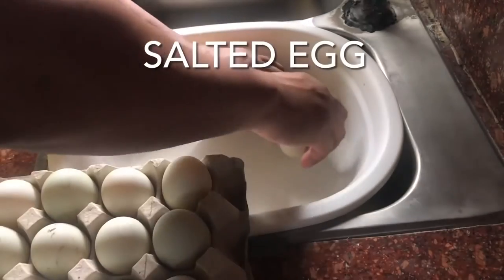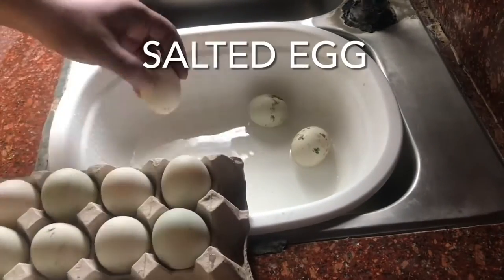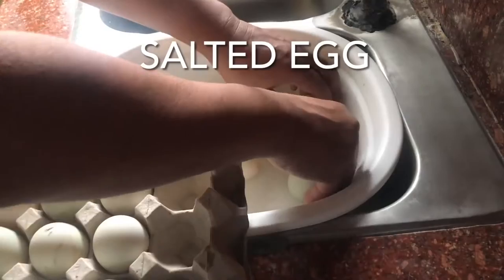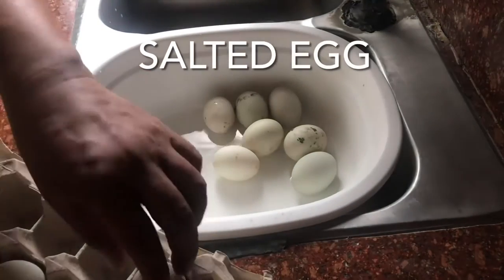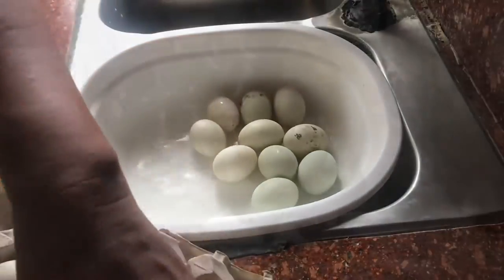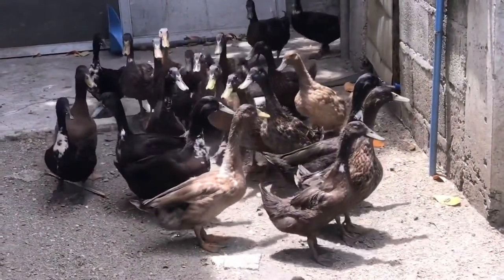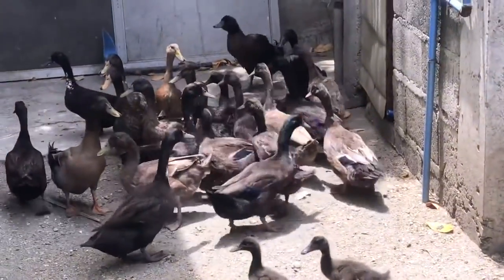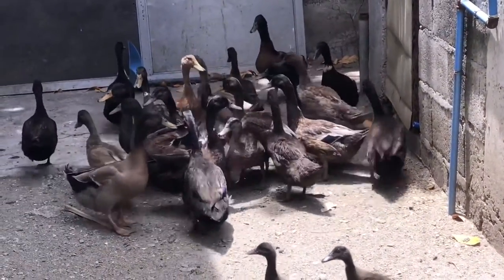Simpleng Paggawa ng Itlog na Maalat by: AjarnJose Official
How to make a salted egg in an easy way by AjarnJose Official